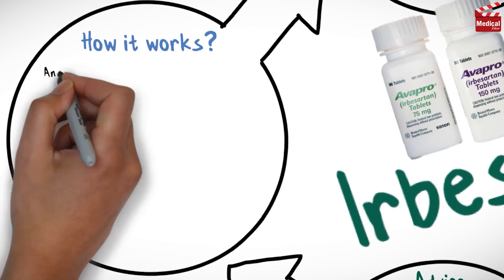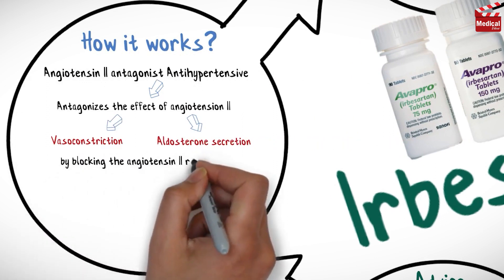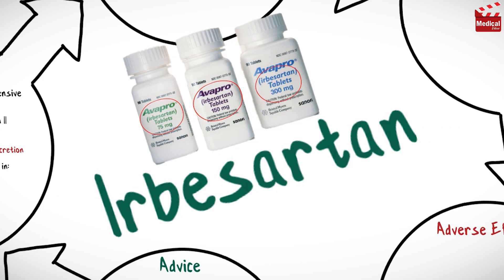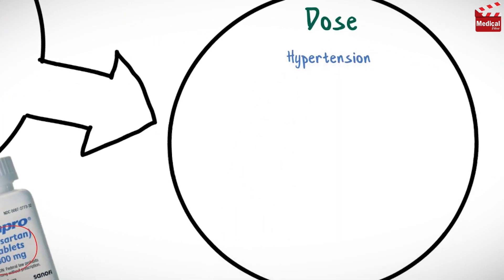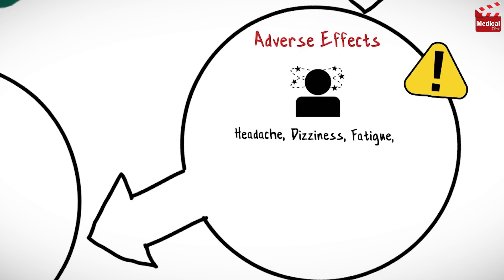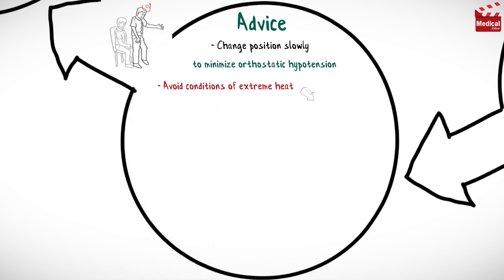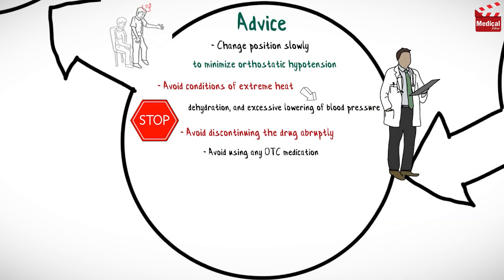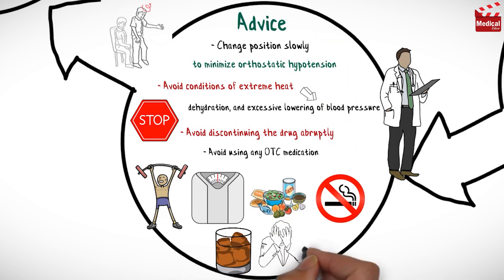Irbesartan 300 mg (Avapro): What Is Irbesartan Used For? Uses, Dose and Irbesartan Side Effects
- This is lesson n# 155 in "A DRUG IN BRIEF" Series. In this video I'm gonna discuss almost all you need to know about Irbesartan 300 mg (Avapro): What Is Irbesartan Used For? Uses, Dose and Irbesartan Side Effects, Precautions and Mechanism of Action

- In 3 minutes you'll learn about:

- What is Irbesartan 300 mg (Avapro)?

- Irbesartan is an angiotensin II receptor antagonist, antihypertensive. It antagonizes the effect of angiotensin II (which is responsible for vasoconstriction and aldosterone secretion), by blocking the angiotensin II receptors in vascular smooth muscle and the adrenal gland. Leading to decreased blood pressure.

- It is available as 75 mg, 150 mg and 300 mg tablets.

- Irbesartan is used in the treatment of hypertension, and for nephropathy in type 2 diabetes.

- Learn more about Irbesartan 300 mg (Avapro) mechanism of action, uses, dosage, side effects, and precautions in this video...

- Video Chapters:
00:12 - Irbesartan Mechanism of Action
00:32 - Irbesartan Dosage Forms
00:39 - Irbesartan Uses
00:45 - Irbesartan Dose
00:57  - Irbesartan Side Effects
01:05 - Irbesartan Patient Counseling